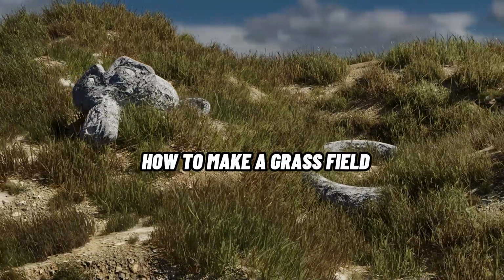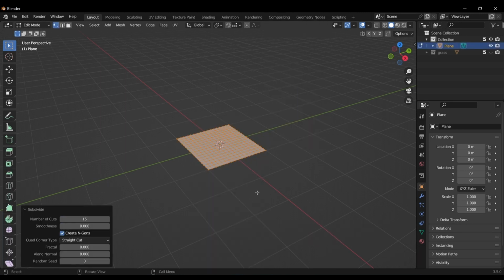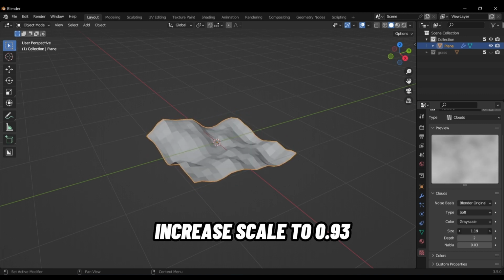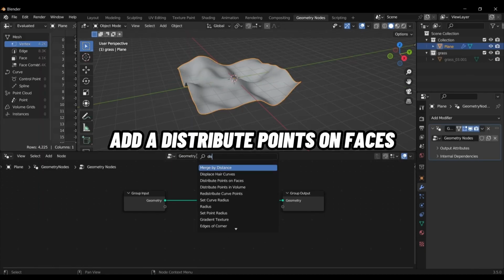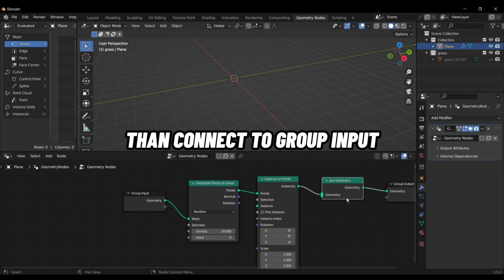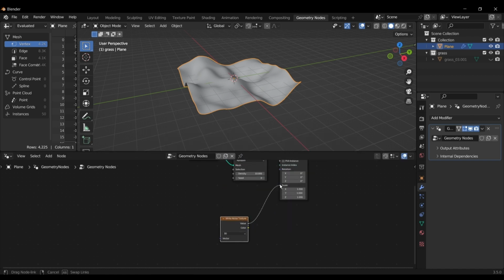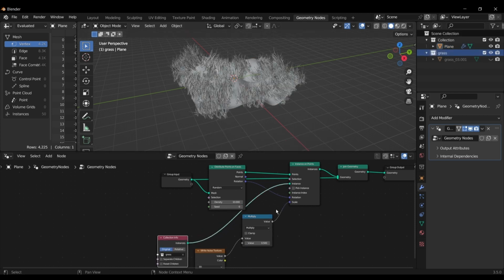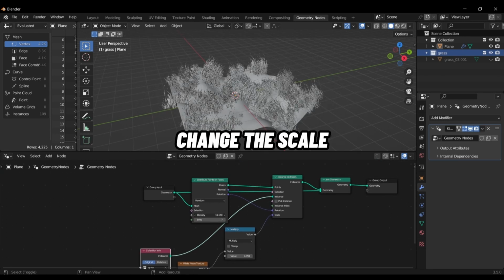How to create whole Grass field with nodes in Blender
How to create procedural Lavain Blender.

Complete 3D Asset in Blender (Step by Step Guide):
Everything from sculpting to Handpaint texturing.